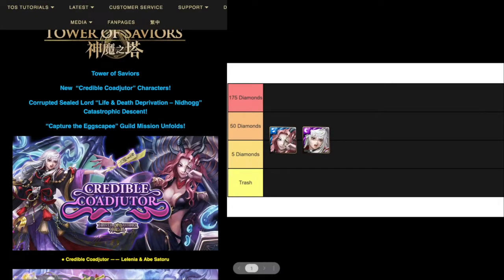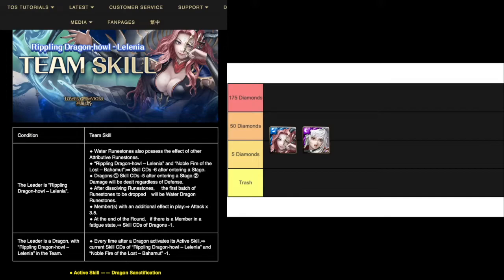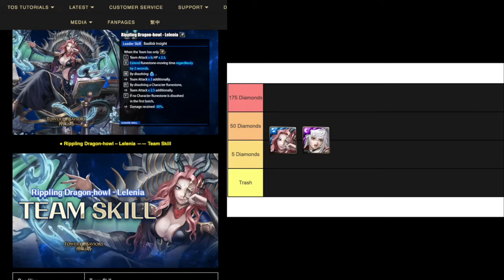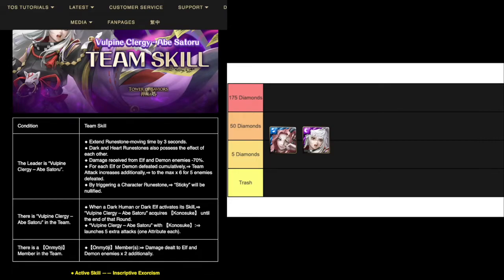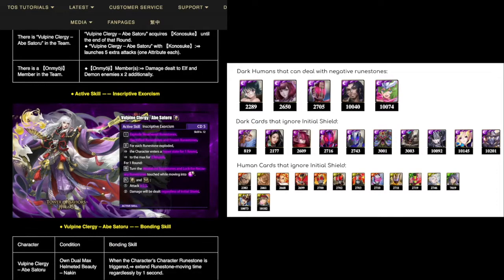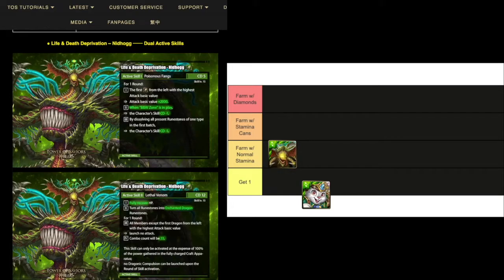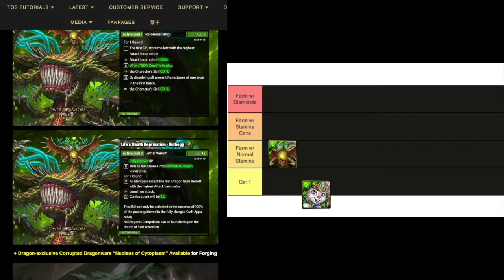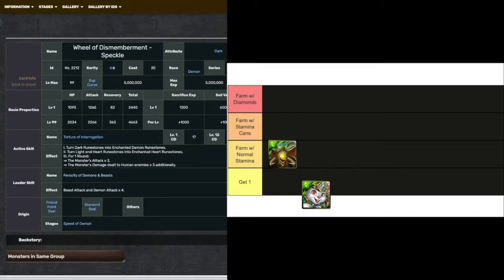New Era of Novelty Jackpots! (Tower of Saviors / 神魔之塔)